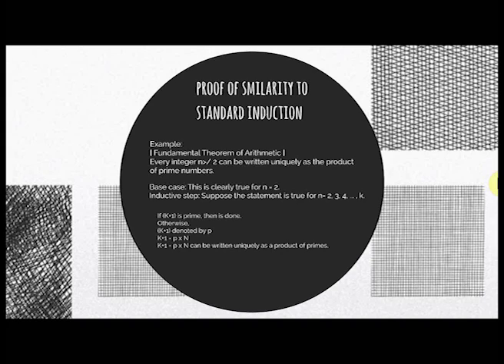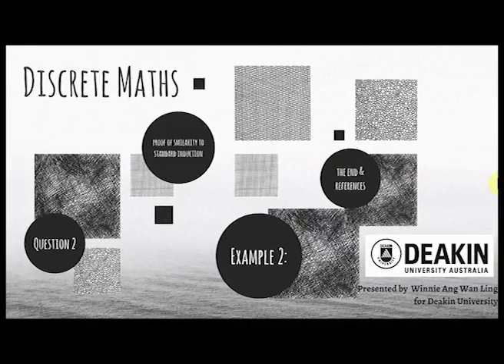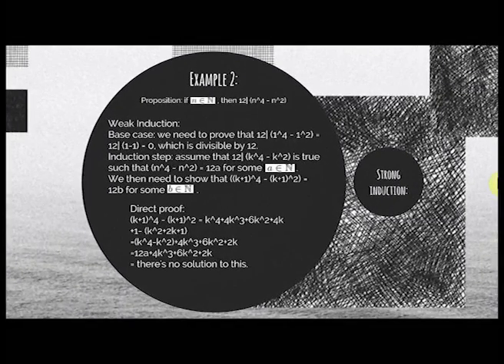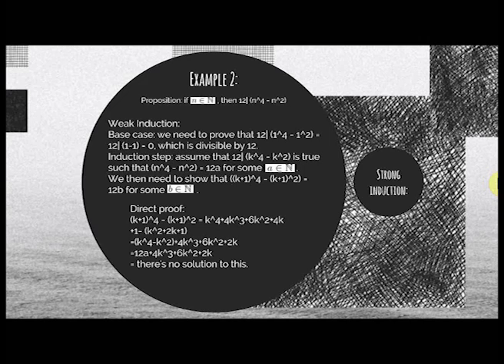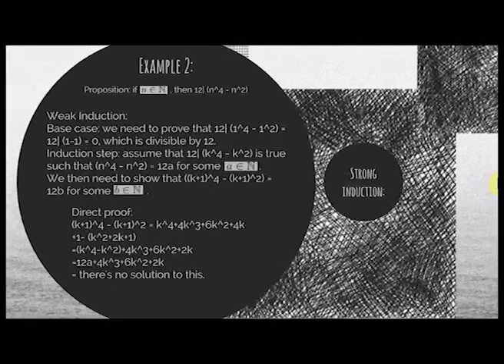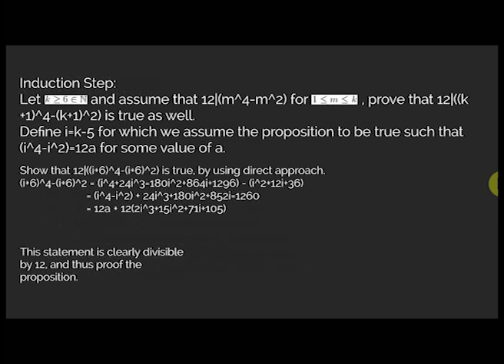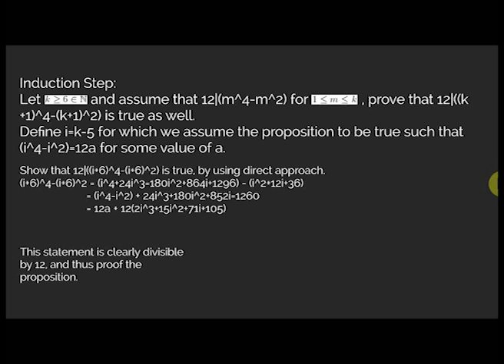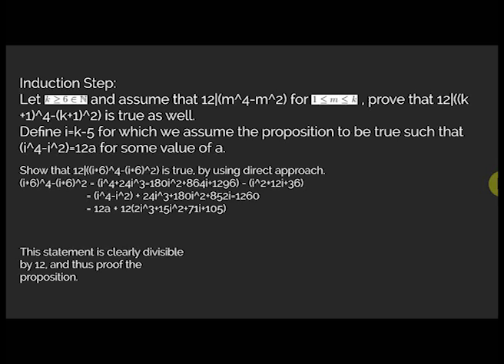SIT192 - Discrete Mathematics: Presentation 2